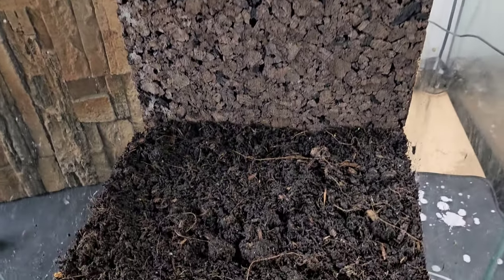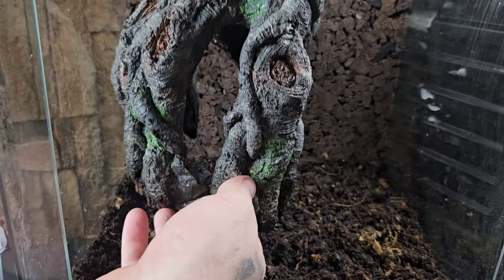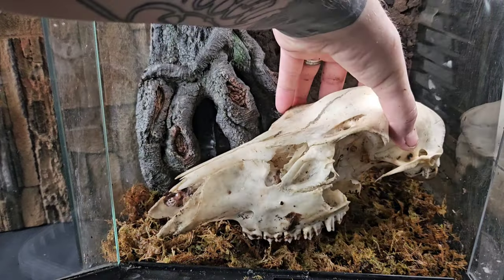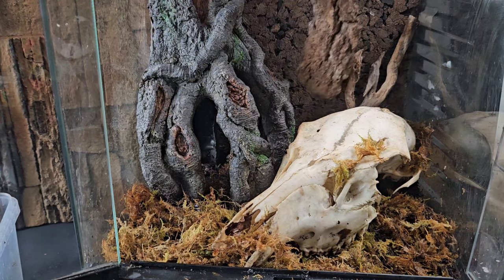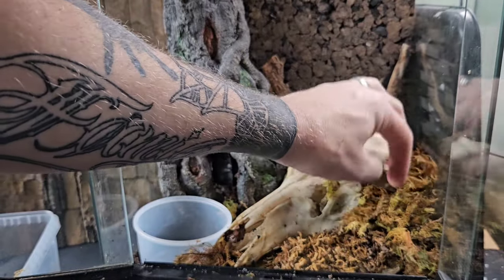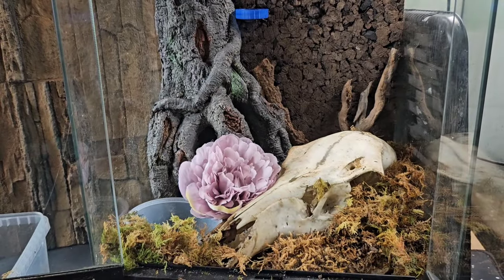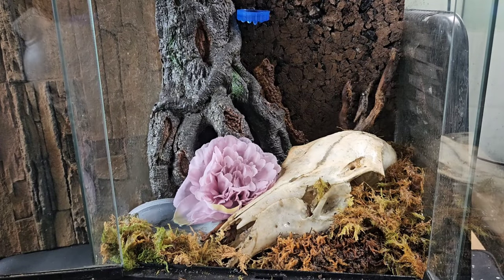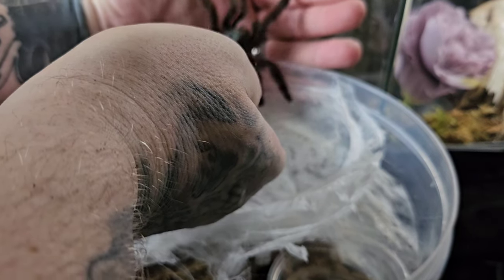Antilles / Martinique Pinktoe (Caribena versicolor) Care & Husbandry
including full setup guide
life span and more.

consider becoming a channel member by clicking the Blue join button on our youtube channel for a few pound a month you can become a member have priority questions answered on all lives and member only live streams with me Scott. you also get access to the exclusive emoji's for chat and the asteamed chanel mqember logo after your name in chat.